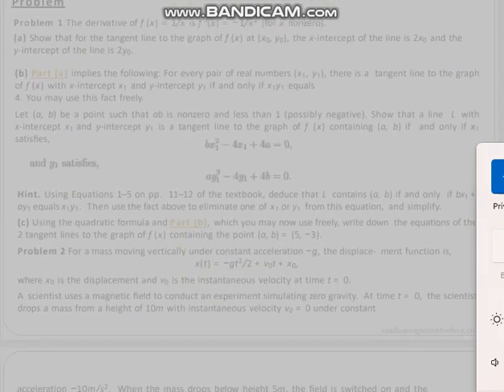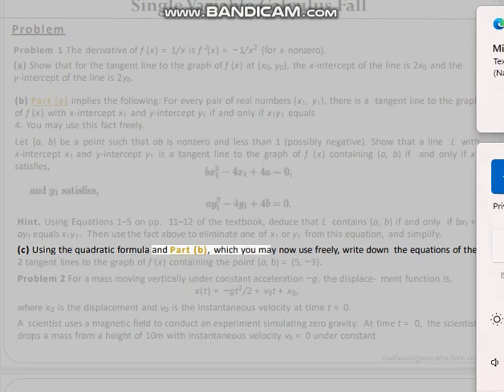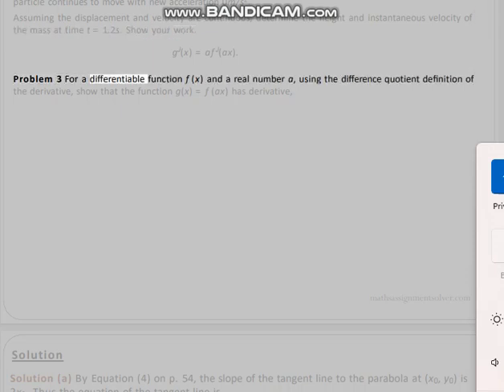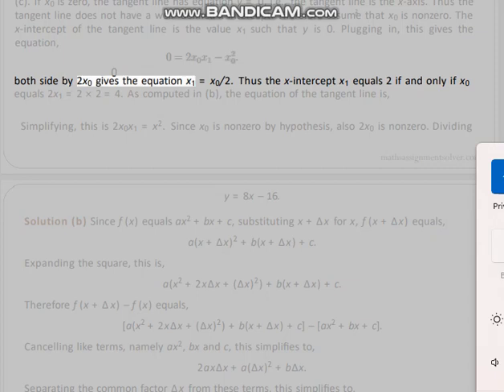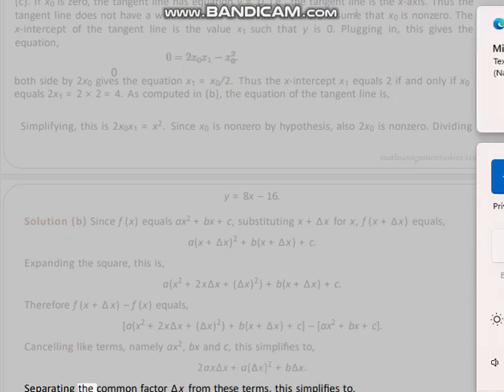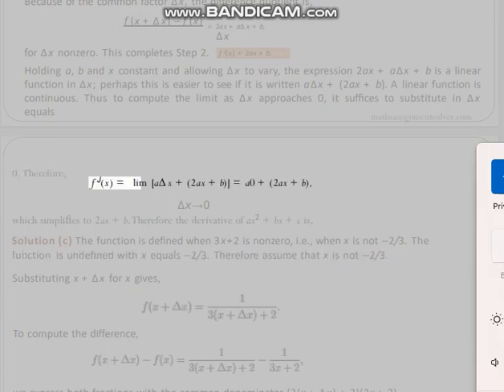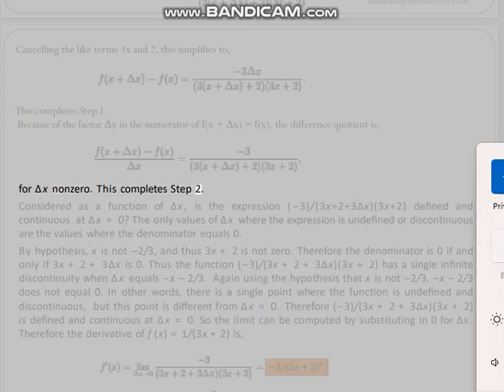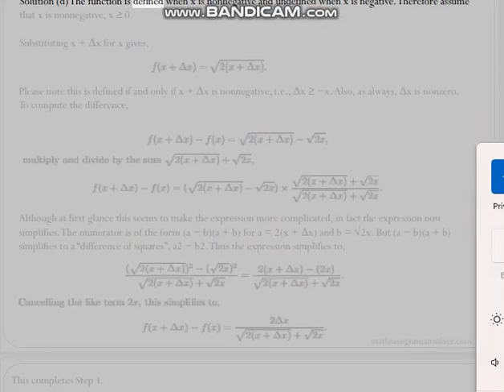Calculus Homework Help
I am Duncan V. I am a Calculus Homework Expert at mathshomeworksolver.com. I hold a Master's in Mathematics from Manchester, United Kingdom. I have been helping students with their homework for the past 8 years. I solve homework related to Calculus.